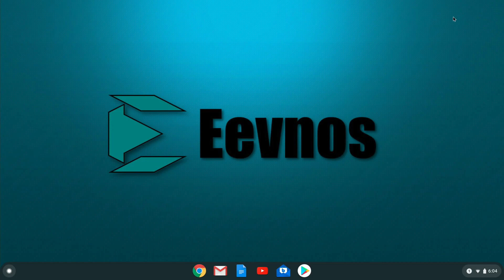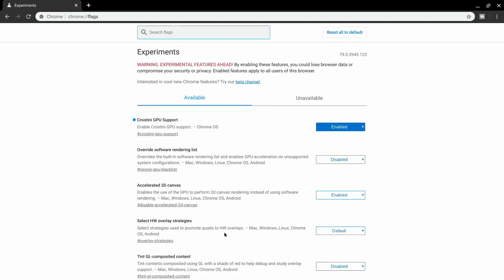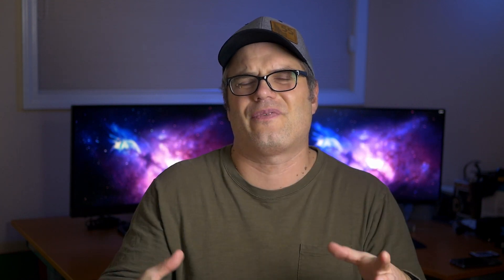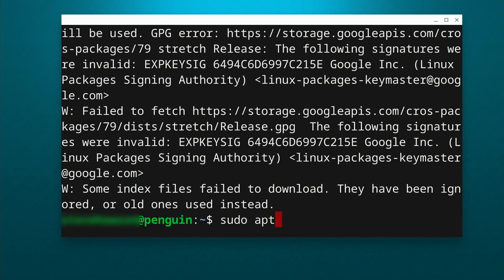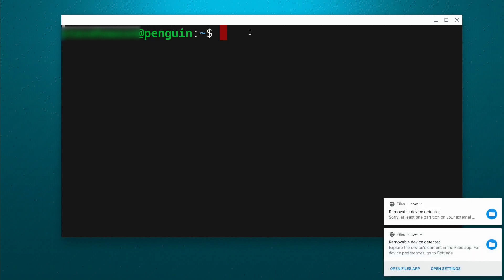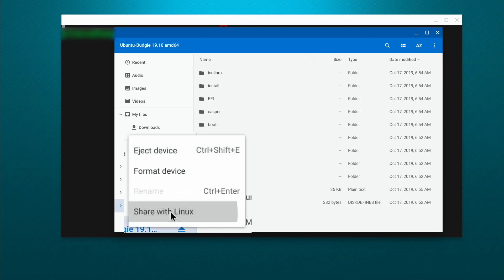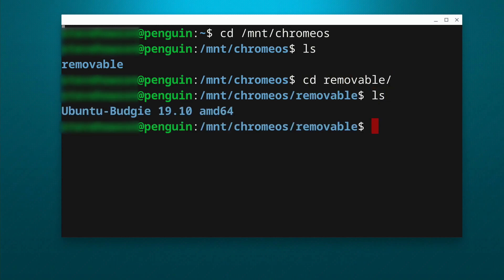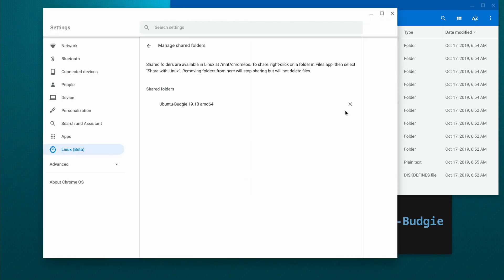Accessing USB from Linux on Chromebook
Linux on a Chromebook is fantastic but with ability to access USB from Linux on Chrombook, it gets even better!

☀Hardware Links
Chromebooks on Amazon
Chromebook used in this video